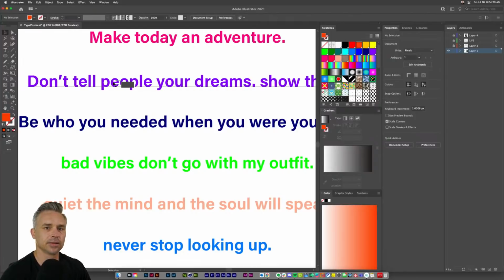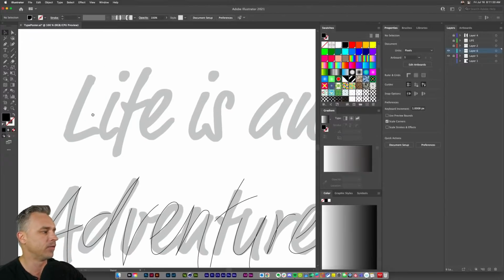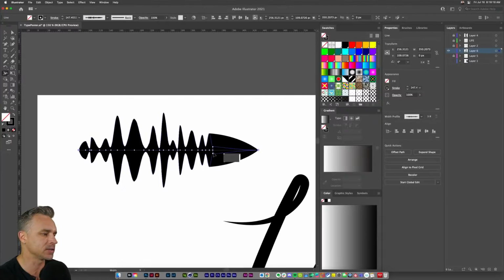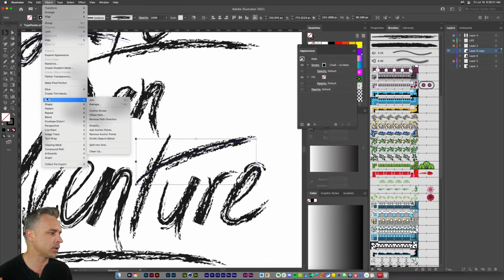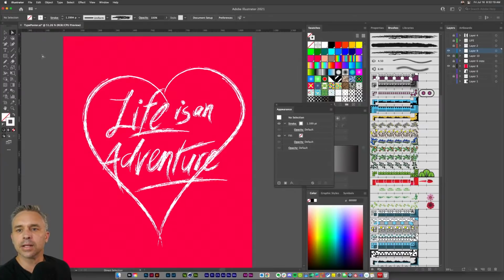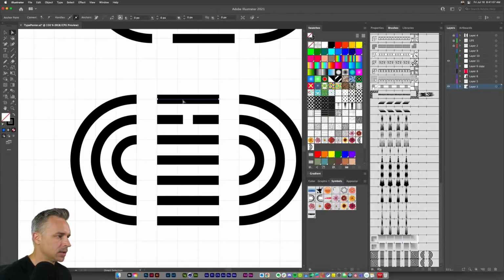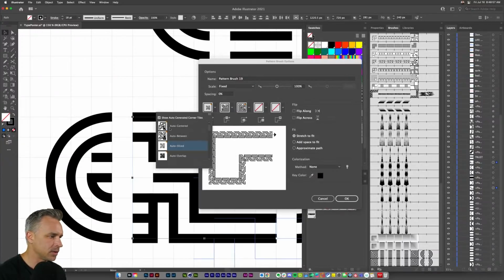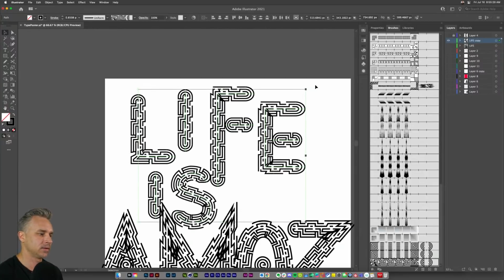Design Masterclass: Typography Posters | Adobe Creative Cloud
Type has one job; to convey information in writing. But that job doesn’t have to be boring. In this Masterclass, Adobe Evangelist Paul Trani will make posters that rely mainly on typography and even using it as an illustration tool in Adobe Illustrator and other apps.

Chapters
00:00 Start
09:40 Hand lettering tips
10:30 Scaling strokes and effects
13:42 Customizing the lettering
24:03 How to reverse the path direction
35:02 New project design
46:21 Creating a pattern